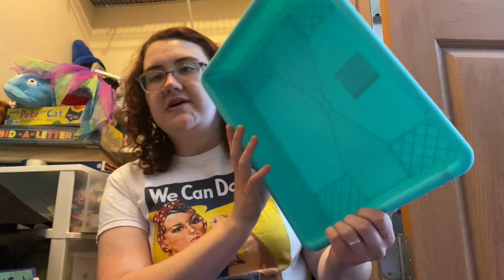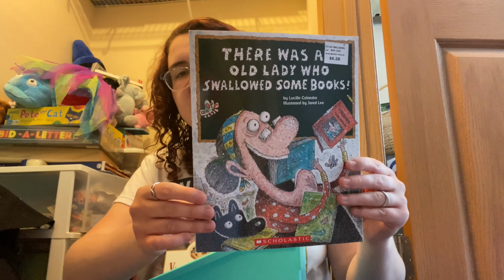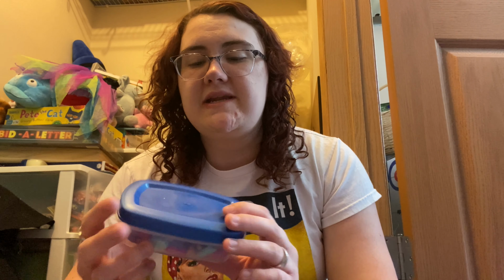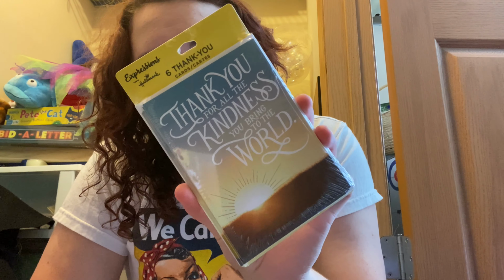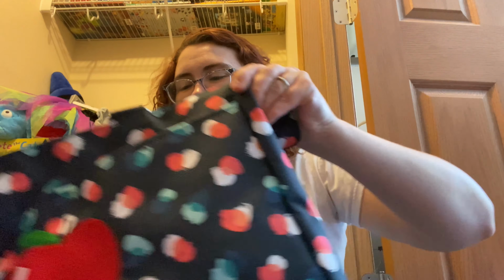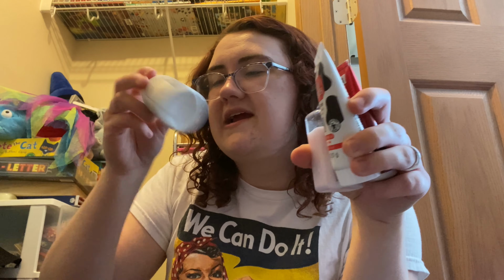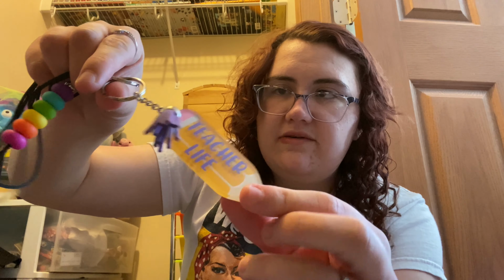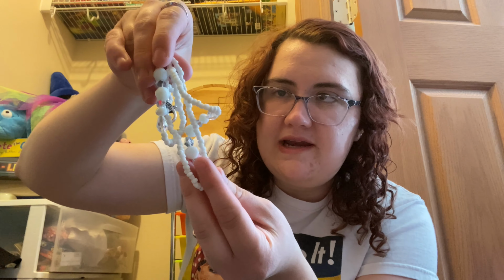Prepping for Summer School Vlog | Haul and Teacher Bag Clean Out